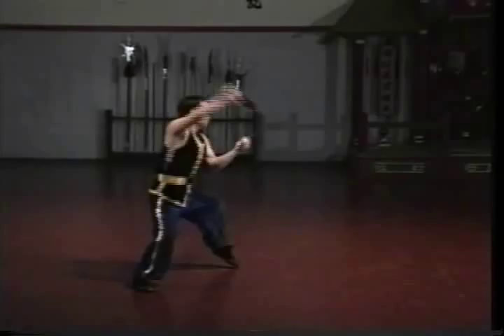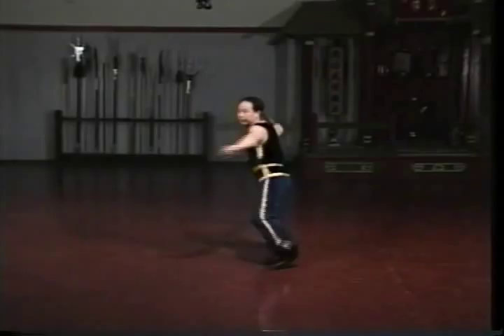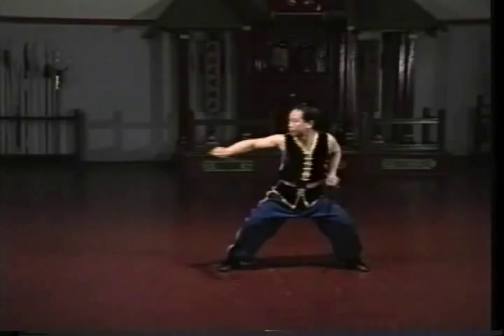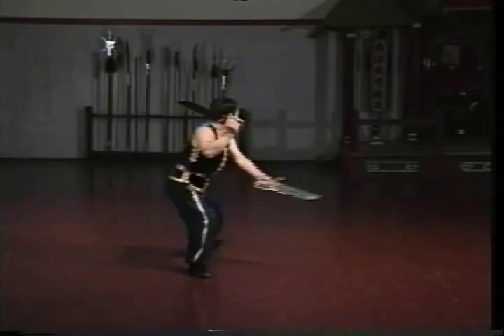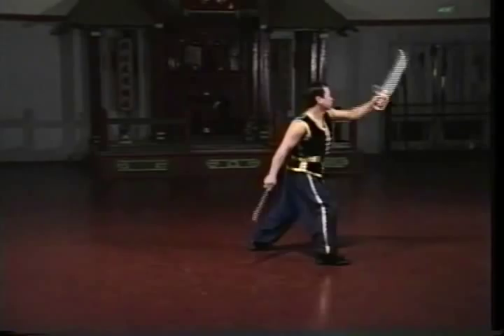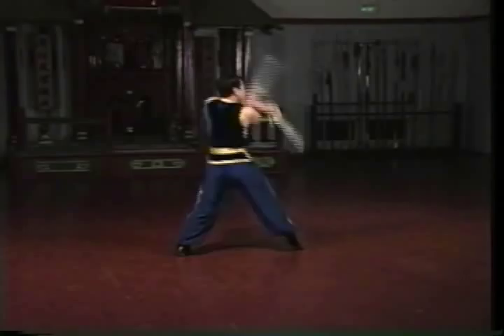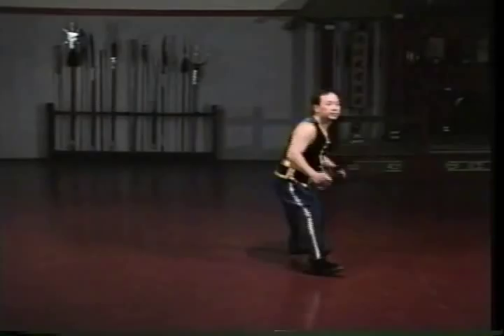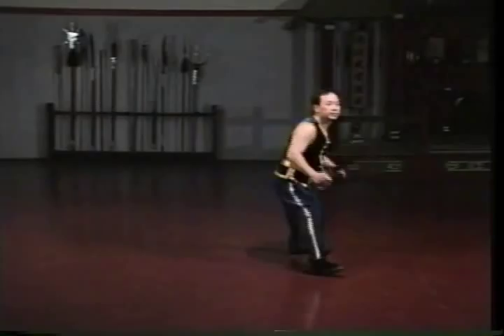Hung Gar Kuen - Southern Butterfly Swords Sample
This is a sample of the Southern Butterfly Sword set of Sifu Wing Lam's Hung Kuen curriculum demonstrated by Sifu Wing Lam.  This is the first double butterfly sword set learned in this curriculum, with a more advanced set from the Hasayfu Hung Kuen system taught later.